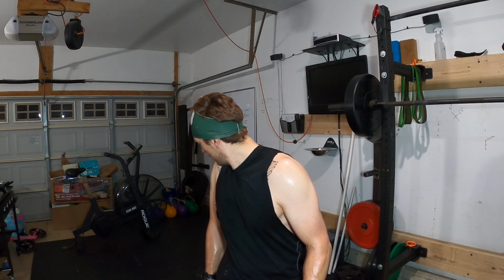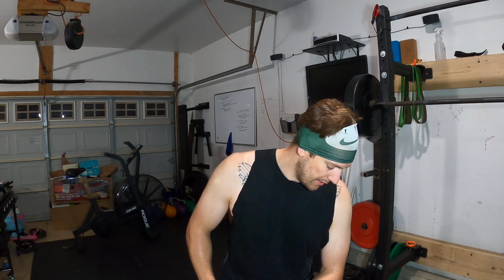VLOG#2: Deadlift Day 10/16/20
Goin’ Up on a Friday 10/16/20
W: 5:00 Echo Bike
Flow: Armbar, knees over head, Downward Dog, Cobra w/ hip twists
A: 5x5 Deadlift –
 245,275,275,295,300
 (Hip Flexor stretch between sets)
B: 20:00 Alternating EMOM:
 10:00 Shrugs & Ring Rows
 10:00 Double KB Swings & TTB